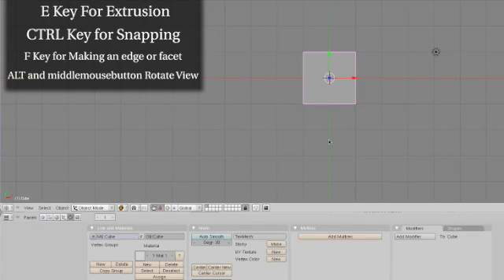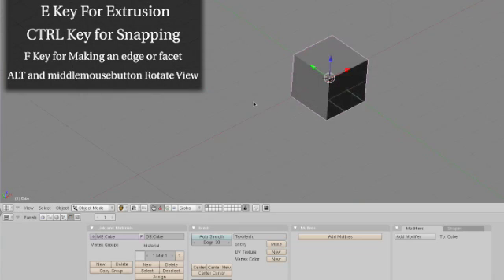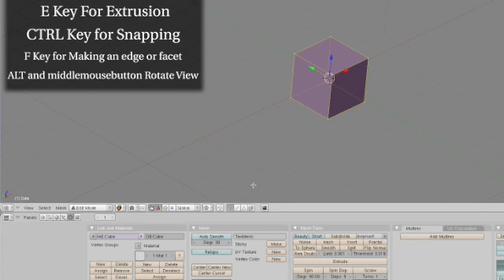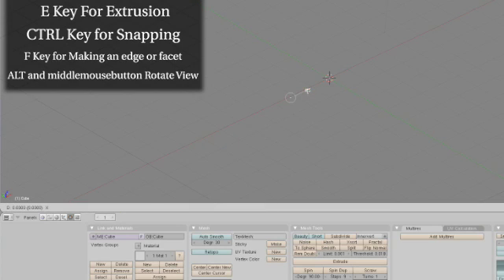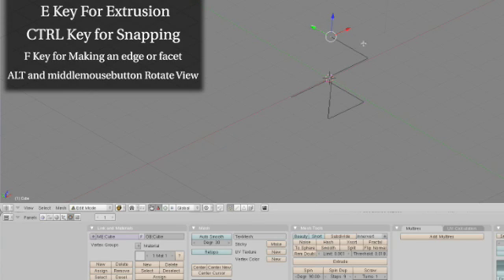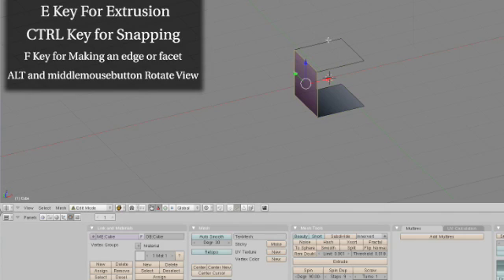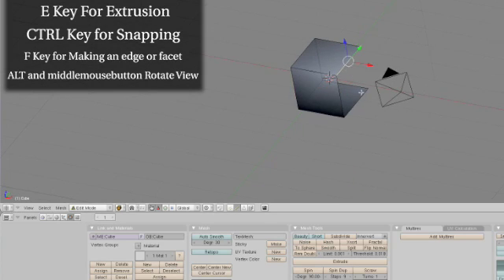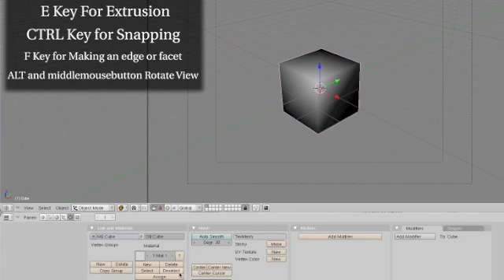Tutorial: Making the Cube in Blender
Hello,

In this tutorial i guide you through some basic modelling techniques used in Blender.

Well get back to you as soon as wen can.

Hope this has expanded your knowledge,
Thanks from the team at MayaTutors